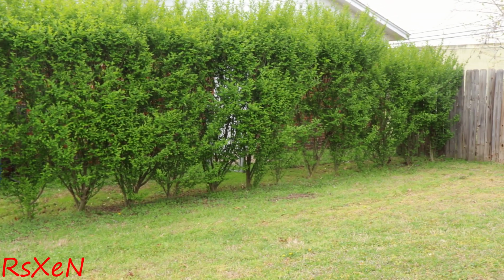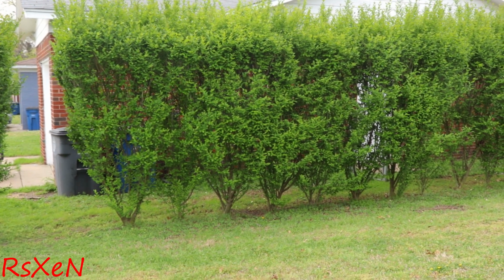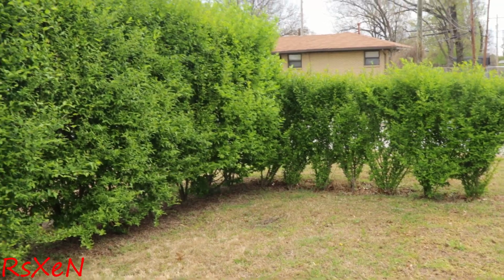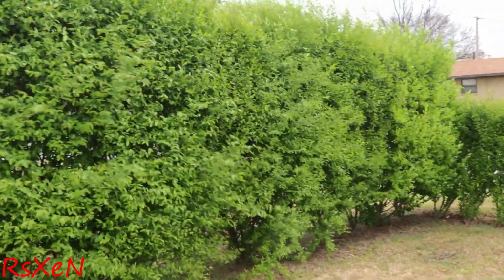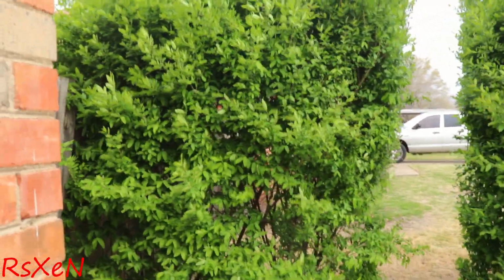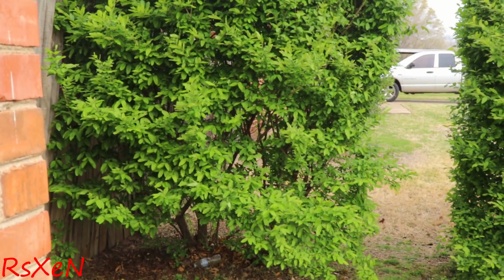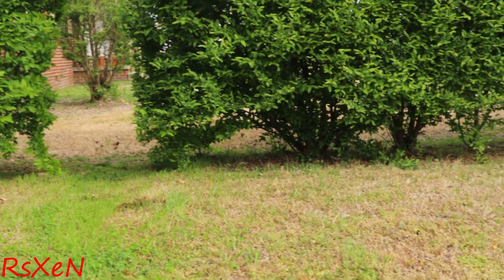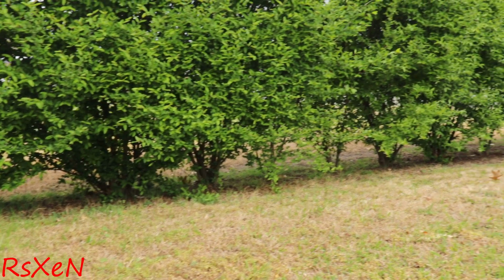2024- QUICK UPDATE PRIVET HEDGE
The privet hedges have come back in beautiful and strong.